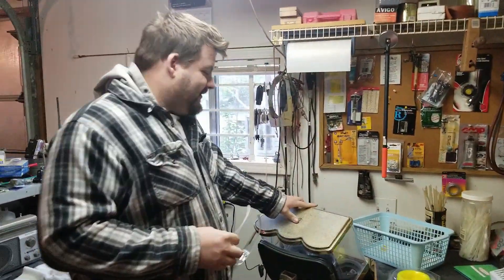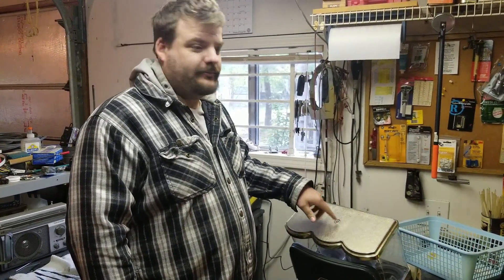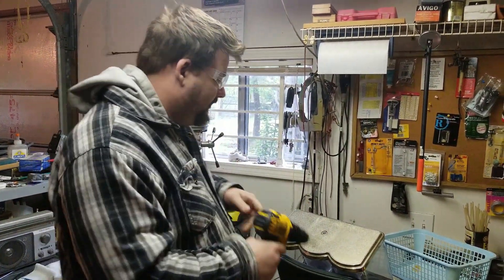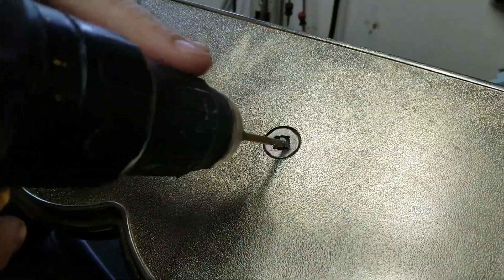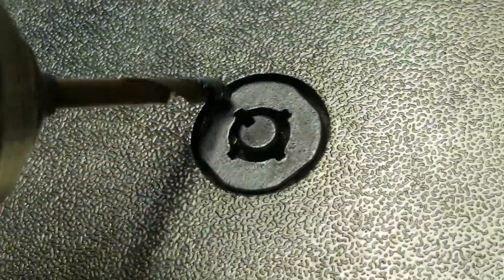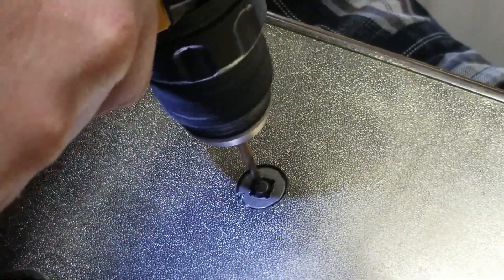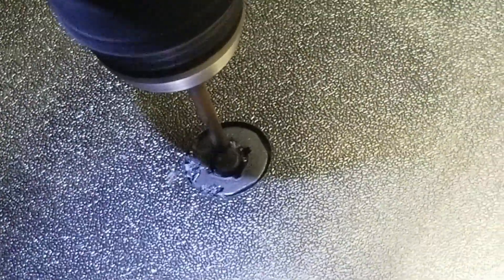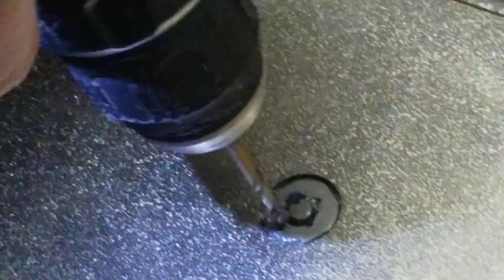Drilling out a tubular lock. This is an 1-800 vending machine.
HELLO ALL!  This is just a simple video about how to drill out a lock.  This is OUR first video!!!

My sister and I started our vending company last year with bulk candy machines. We soon got into snack and soda machines.

We will be glad to share with you what we learned. While we create our vending empire!